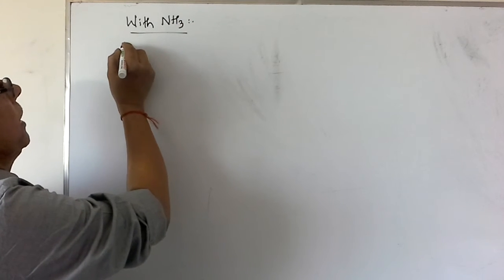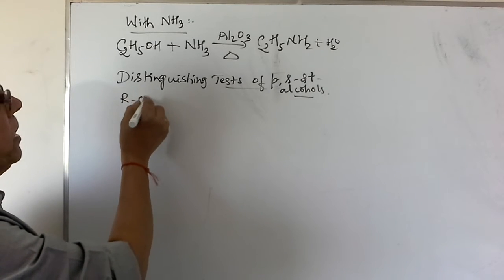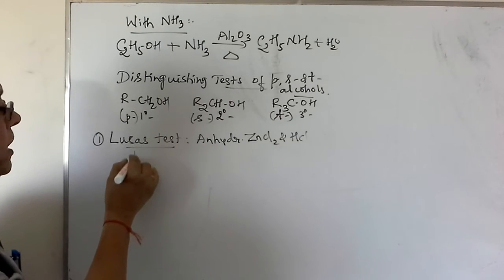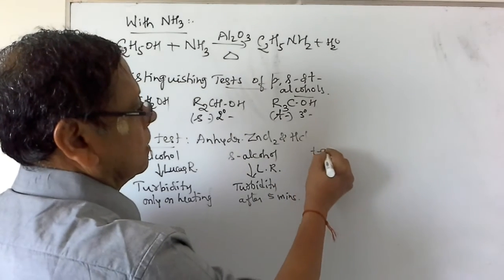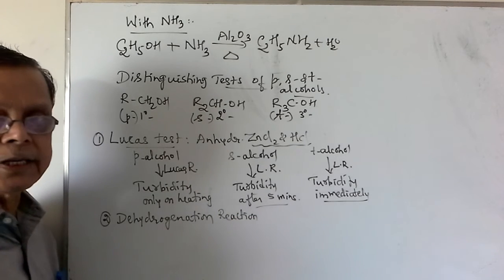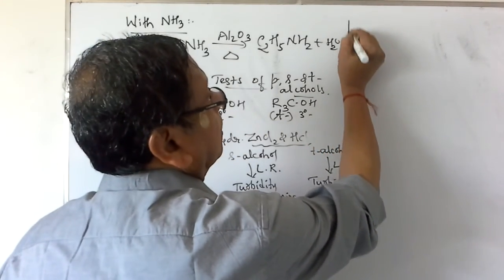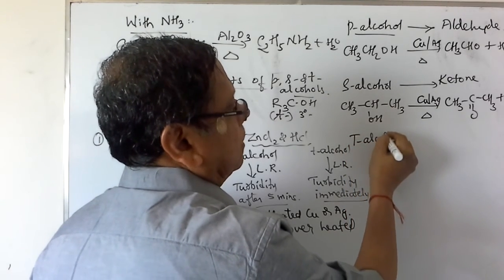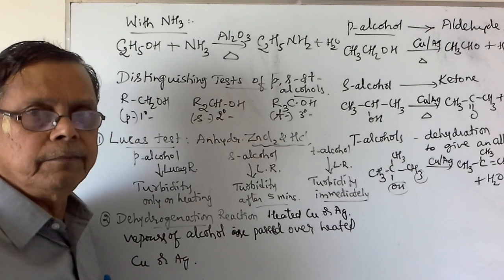Class 4 - Alcohols and Phenols - Distinguishing Tests for Primary, Secondary and Tertiary Alcohols